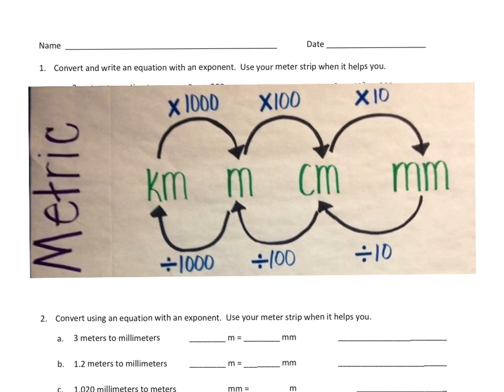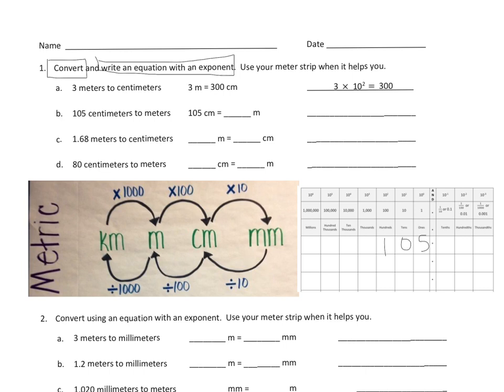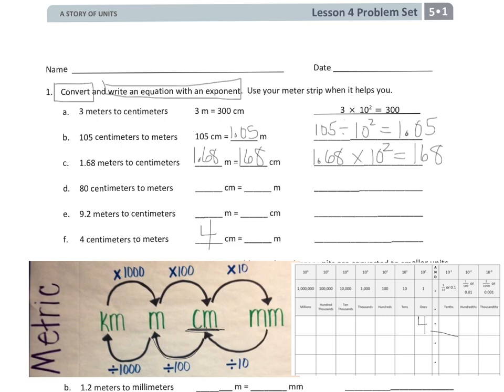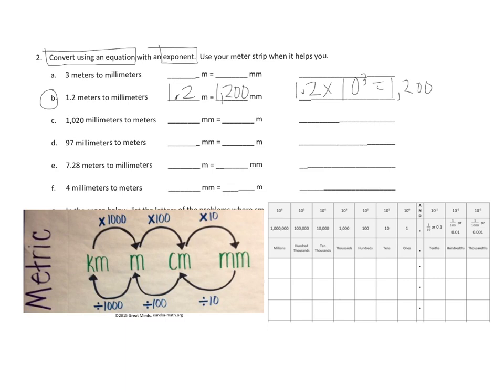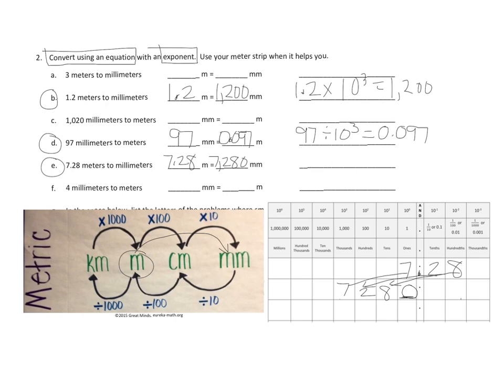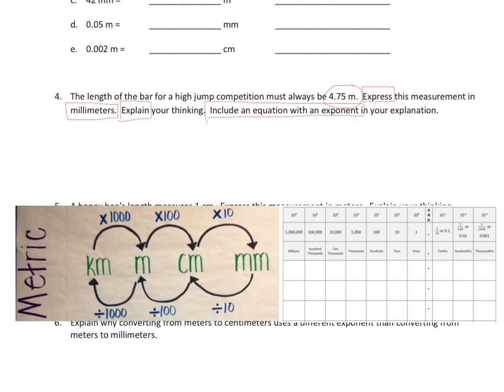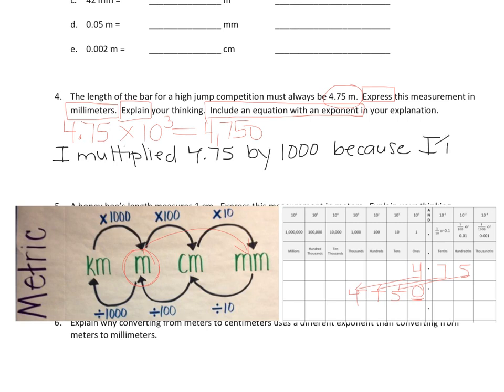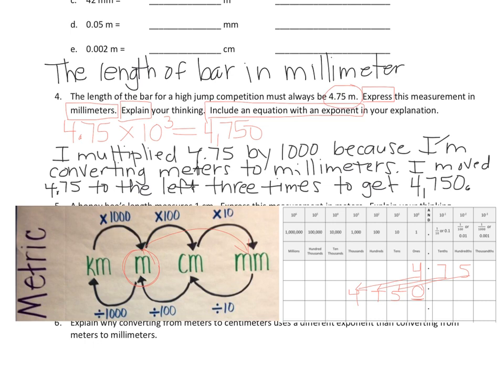Lesson 4 Problem Set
This project was created with Explain Everything™ Interactive Whiteboard for iPad. Eureka Math Grade 5 Module 1